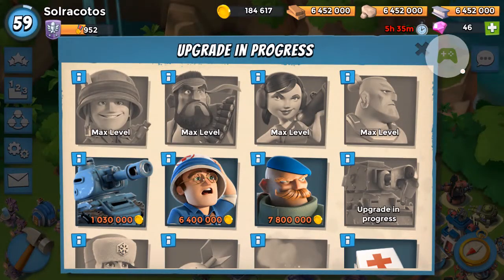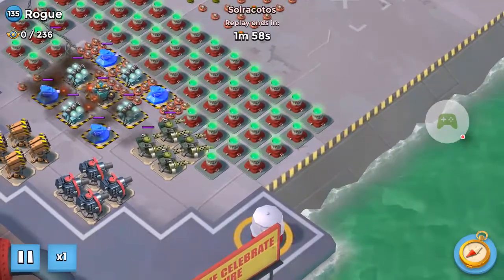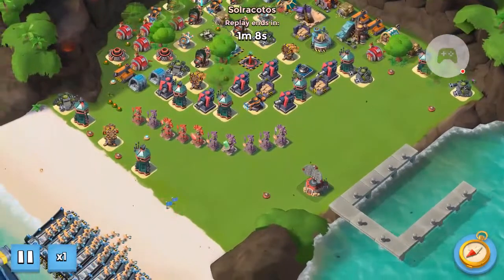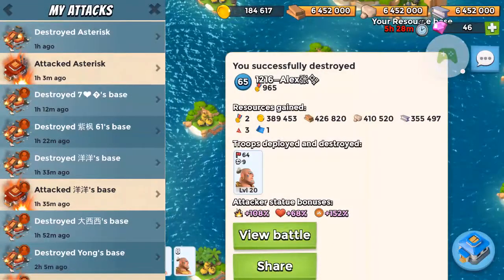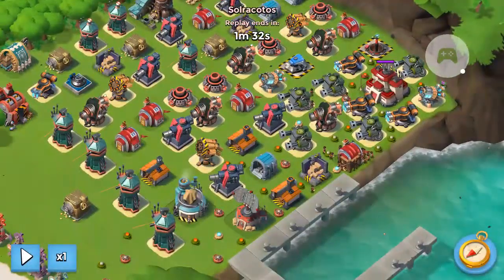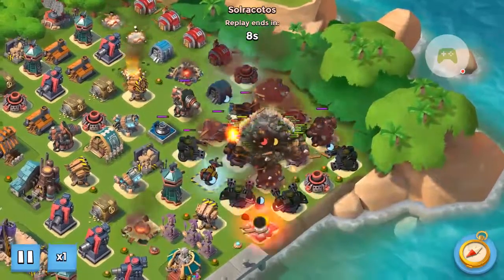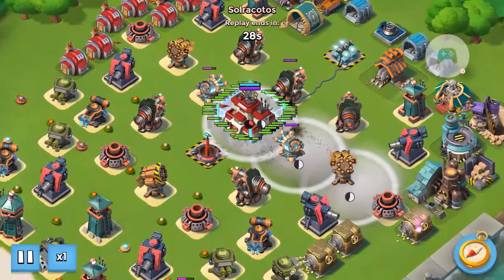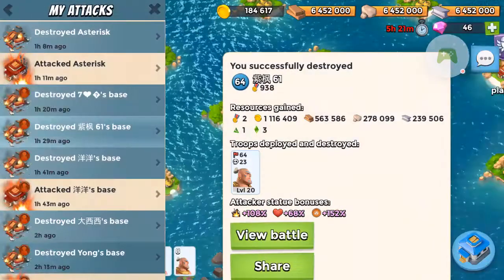Smokey Warrior PVP Attack + Zooka Operation Attack | Boosted | Gold Raid | Boom Beach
Today,  I show you an all Zooka Operation attack and several player bases raids using warriors in order to get max scorchers started.